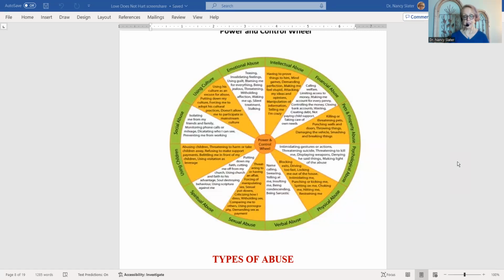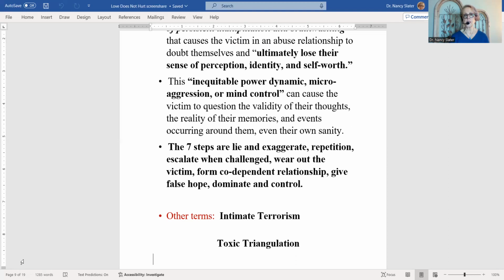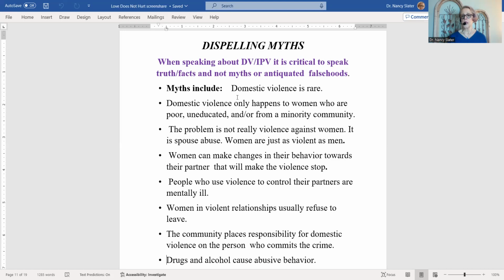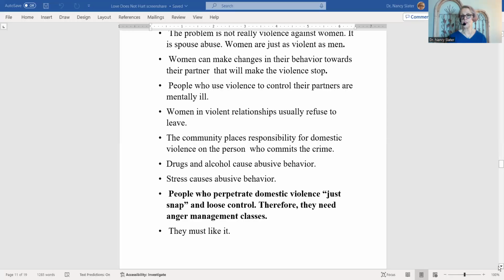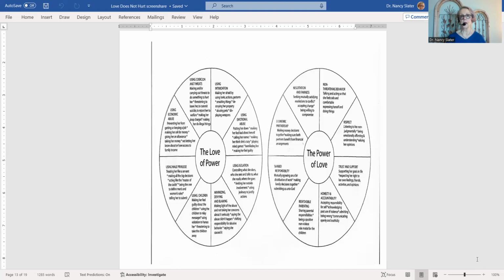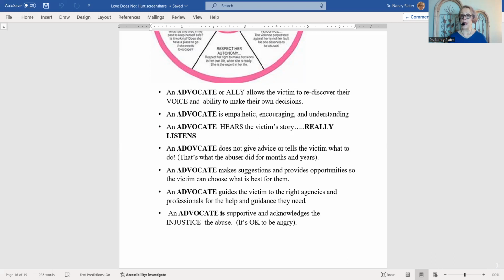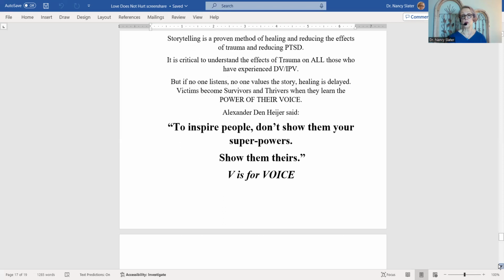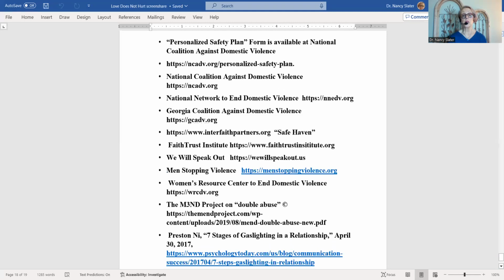Love Does Not Hurt Part 2 of DV Awareness Workshop video1168513831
This video is part 2 of the Intimate Partner Violence Awareness Workshop that discusses the types of abuse, including double abuse (c)  and the importance of awareness and advocacy and the need for prevention techniques to reduce and eventually eradicate intimate partner violence.